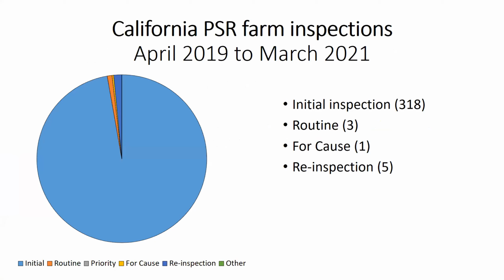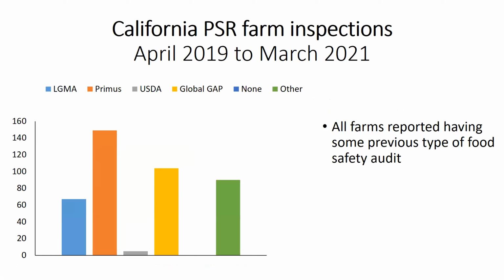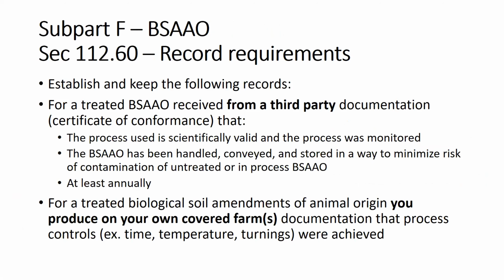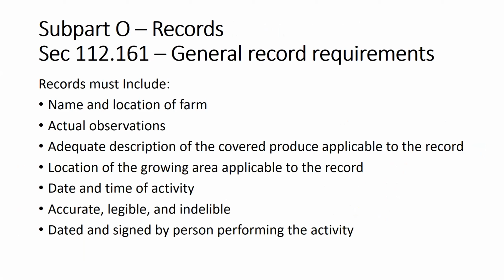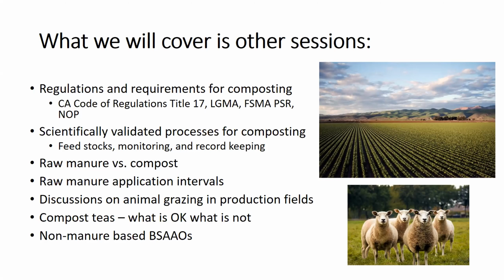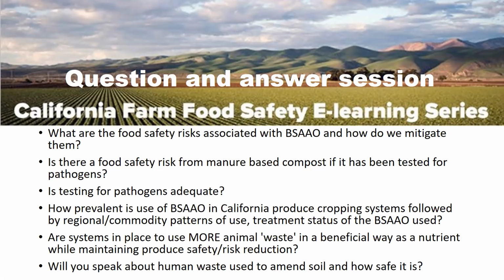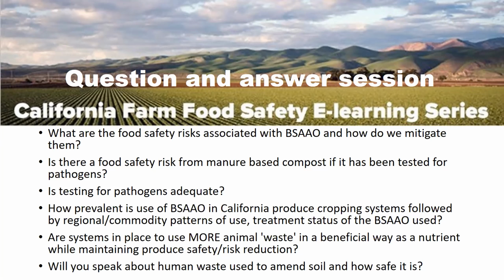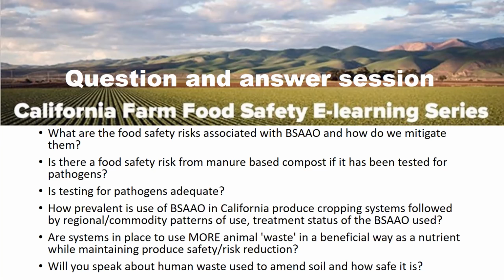Produce safety inspection observations and Q&A (Session 1)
This E-learning series will provide information about the benefits and risks of applying biological soil amendments of animal origin (BSAAO) during production.  This series is tailored to Californians, with specific BSAAO regulatory and enforcement information relevant to California growers.

This session will provide an overview of Biological Soil Amendments of Animal Origin (BSAAO) and requirements for BSAAOs in the Food Safety Modernization Act Produce Safety Rule (PSR).   Broadly what we will cover are the benefits of using BSAAOs for production, risks associated with the application of BSAAOs, BSAAOs in the context of the PSR, and updates on the CDFA Produce Safety Program inspection progress and findings.